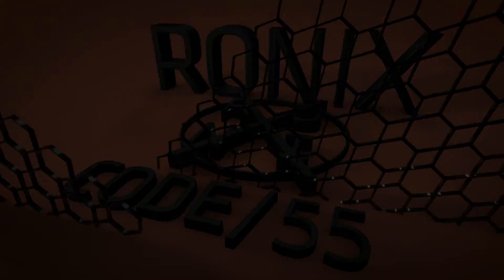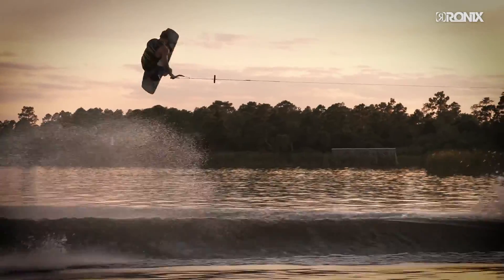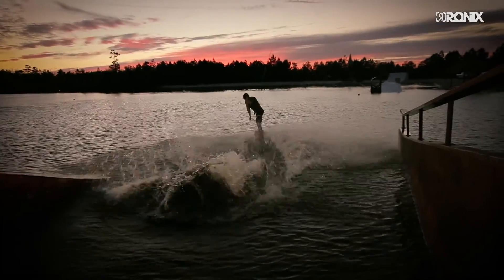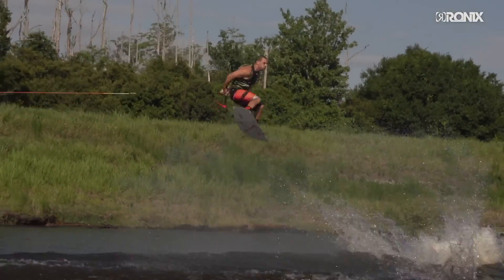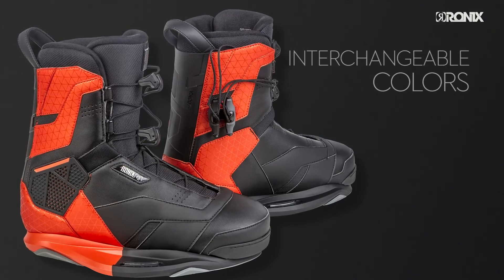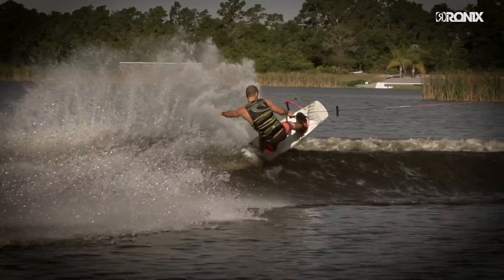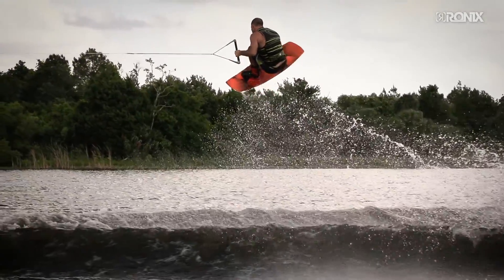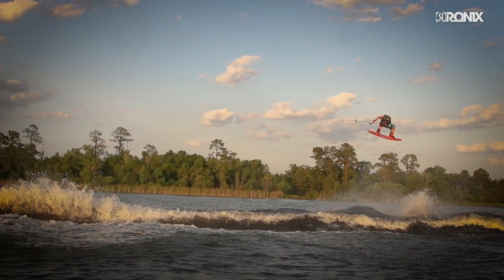2016 Ronix Code 55 Boot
For the most in response between rider and board.